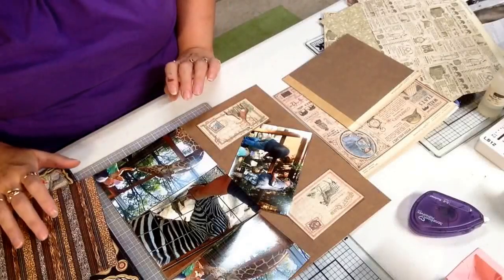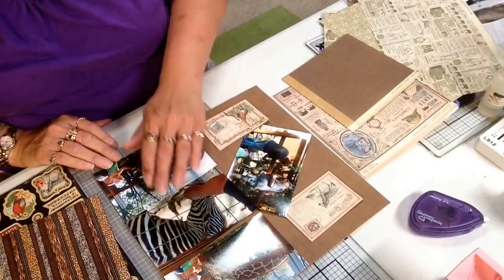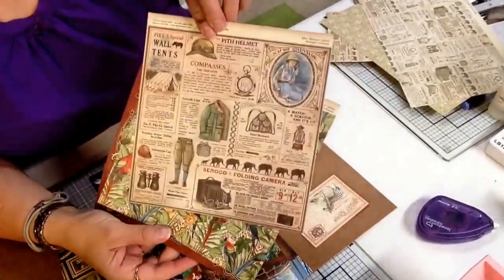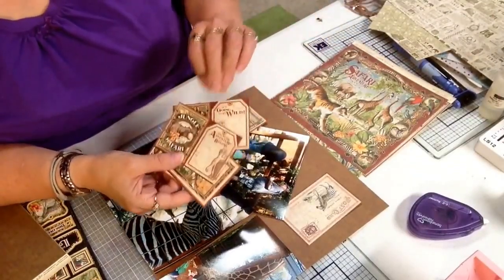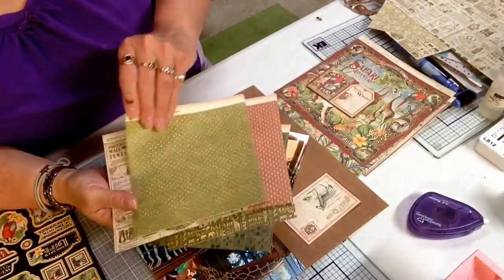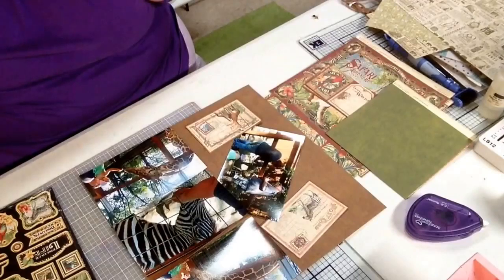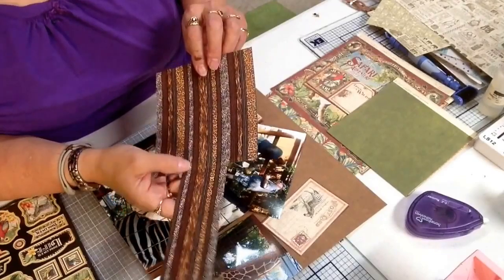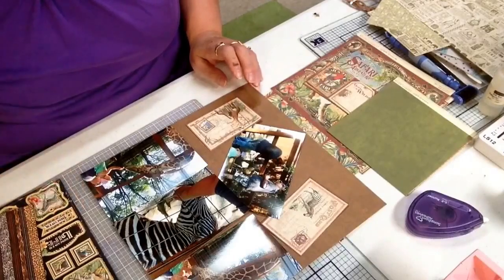Graphic 45 Safari Adventure Collection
Polly shows you the Safari Adventure Collection from Graphic 45 and demonstrates how easy it is to use when scrapbooking your summer adventures. For a closer look, visit Polly's blog post